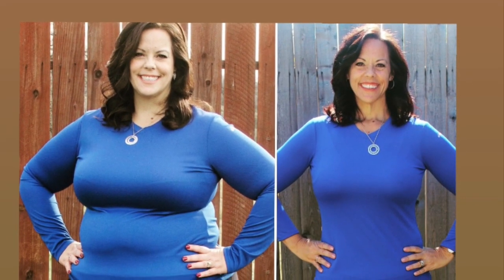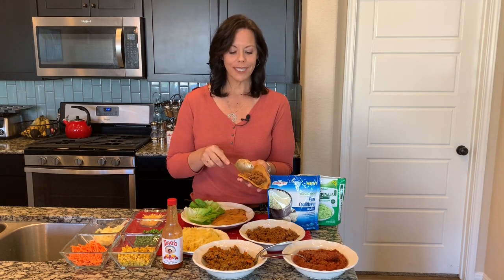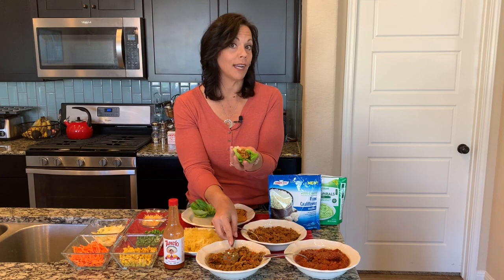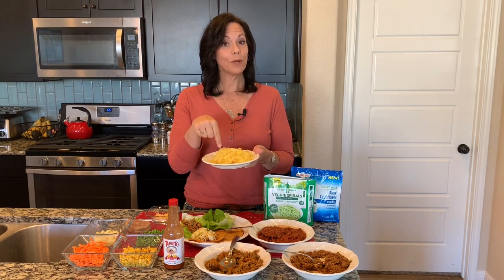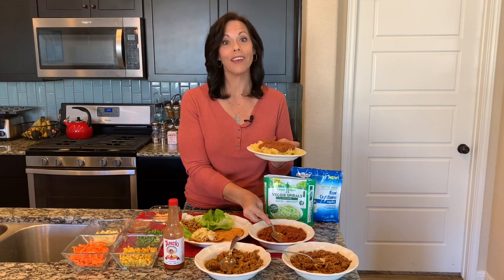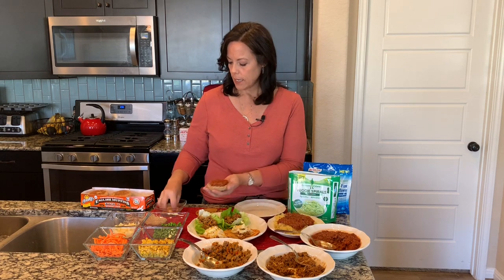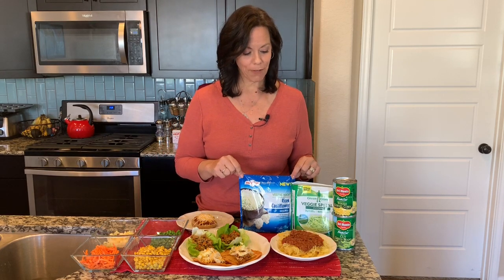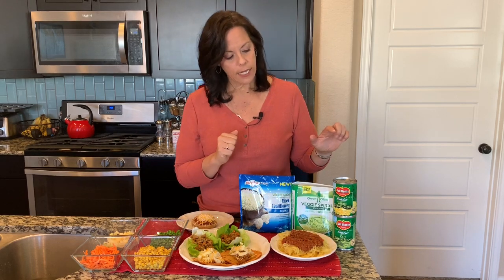FAST and EASY Food Hacks!!